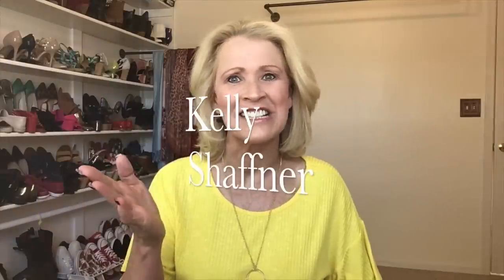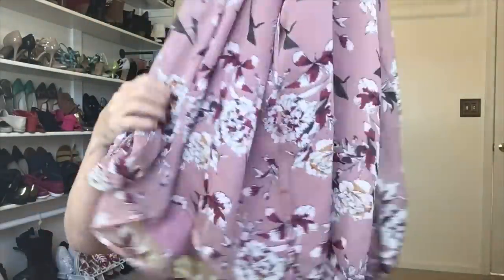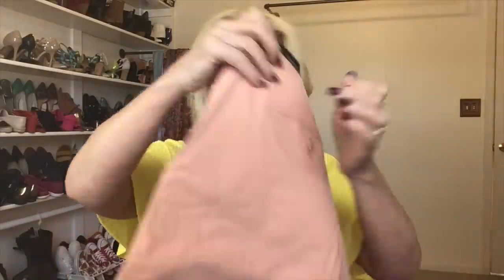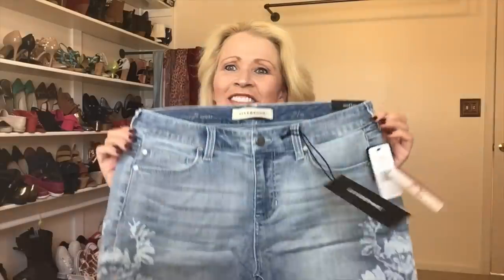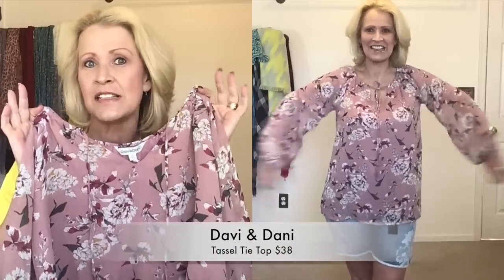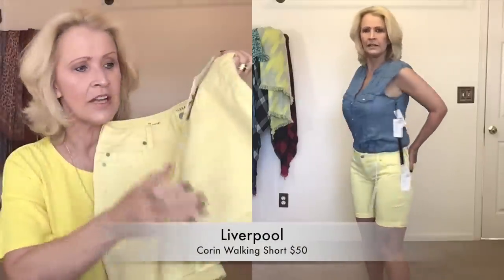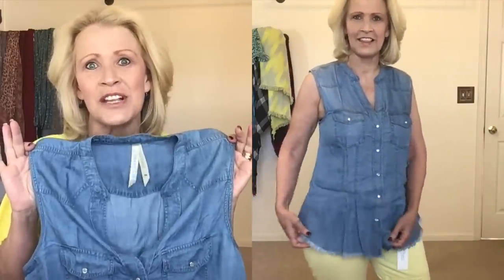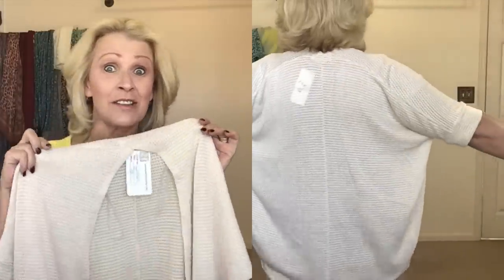Mix & Match Box Unboxing & Try On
Mix & Match Box April 2019 || Unboxing & Try On

Thanks for visiting my channel and checking out what I got in my latest Mix and Match Box!

To receive Mix & Match Box - styles in a box - you complete a style profile, adding your likes and dislikes.  Choose the box you want to receive: GO FOR IT  ($5 non refundable styling fee for your first 3 months) or TAKE A CHANCE ($105.99 - contains a retail value of $175).  You are then paired with a stylist that curates a box for you.

This video features the  GO FOR IT box  - which contains 6+ items of clothing and/or accesories.  The styling fee is applied towards purchases,and you revieve a 25% discountby buying 5 or more items.

The TAKE A CHANCE box is the other option by Mix & Match Box  This box is a flat rate of $105.  A $25 styling fee is included in that price.  My stylist has curated a box of 2 to 4 items with a retail value of $175!
Exchanges are easy with Mix and Match Box, and you are NOT locked in to keeping everything in the TAKE A CHANCE box.  IYou may make returns and pay retail cost for any pieces kept.

Shipping is UPS and it's free!  You have 5 days to decide what you would like to buy.

 MIx and Match advertises "affordable" fashions.  5 STAR Customer Service.

Thank you for visiting my channel and watching my review.  I always enjoy your comment, so thank you for joining the conversation.

Blessings❤️